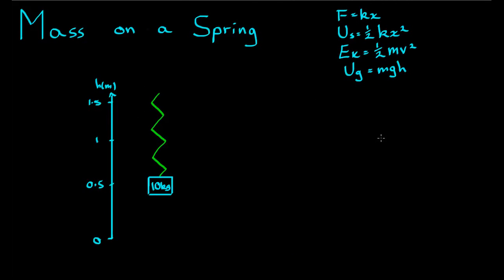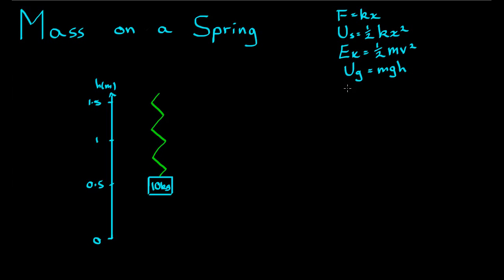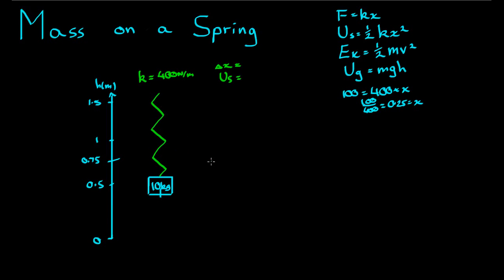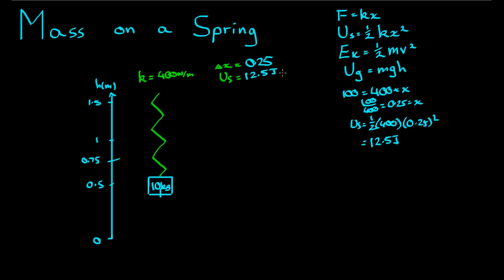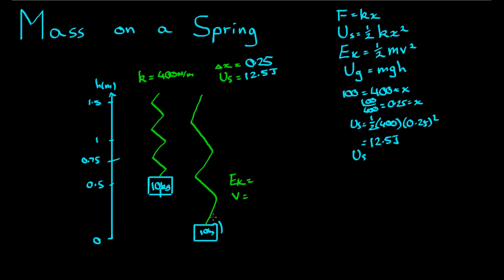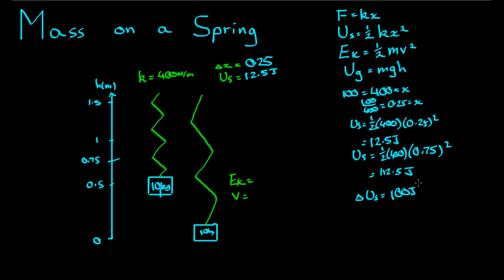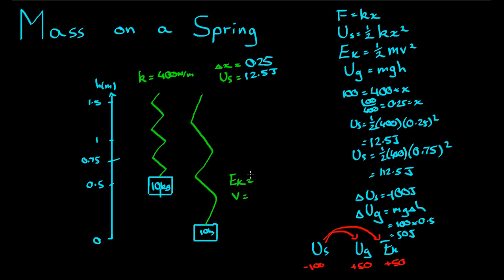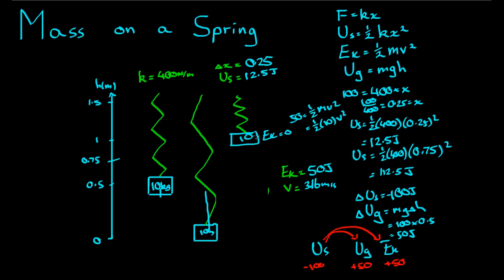Hooke's Law Example - Mass on a Spring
In this video, we use Hooke's law to determine the behavior of a mass suspended on a spring which is being extended.